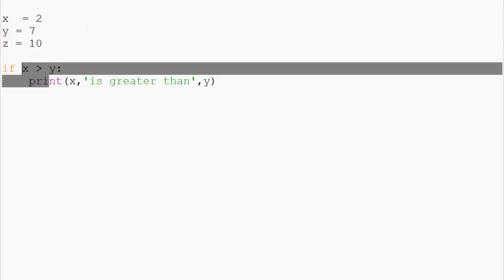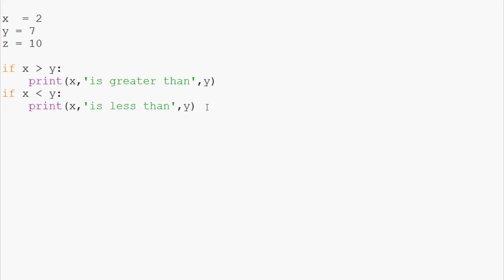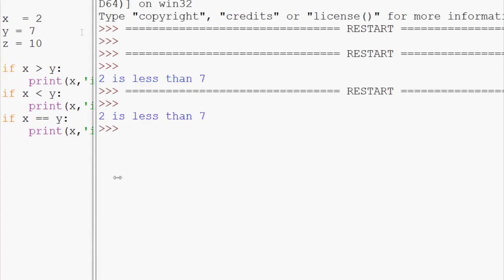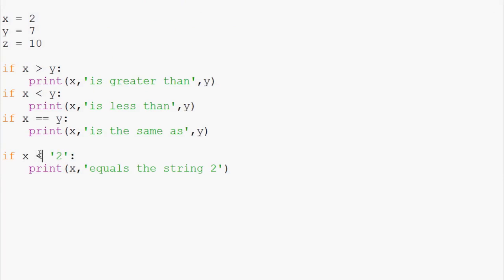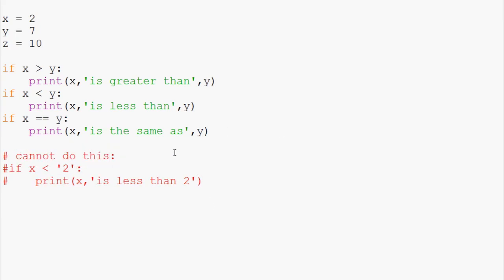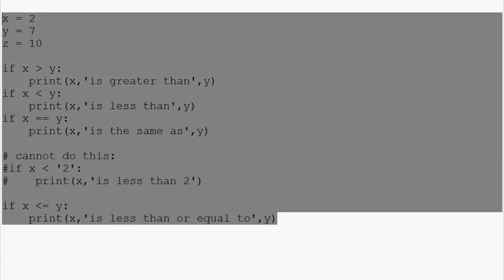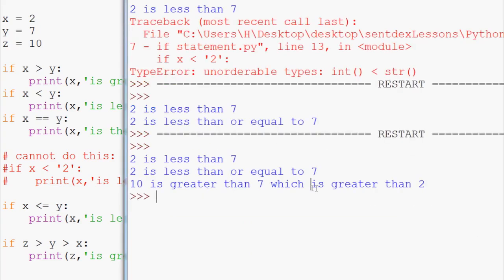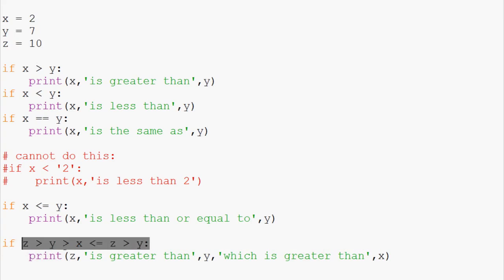python ( if statements)-07